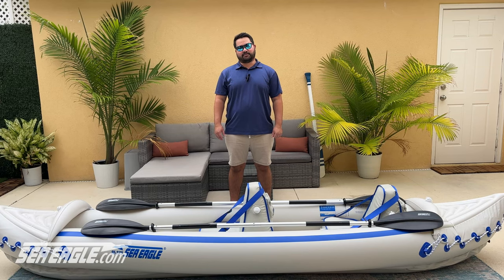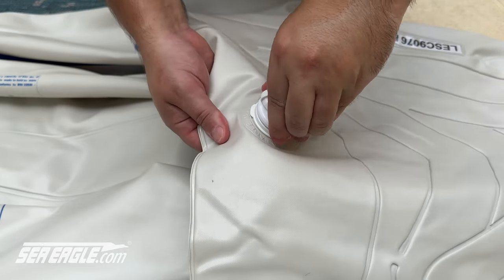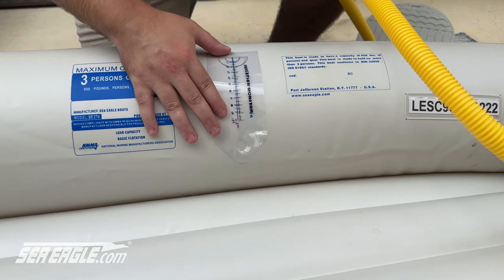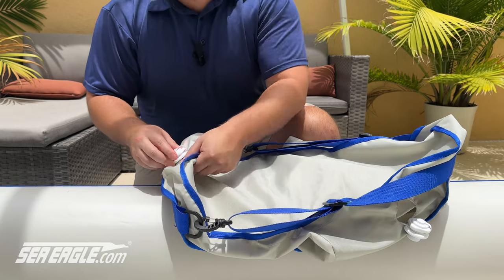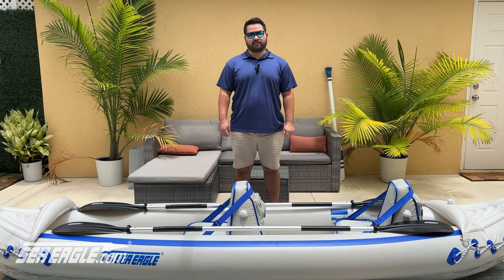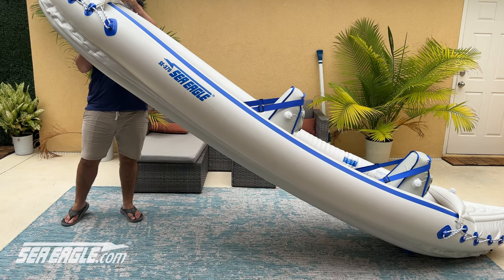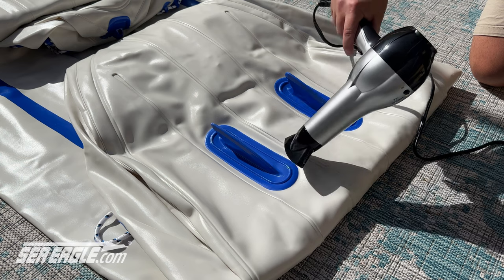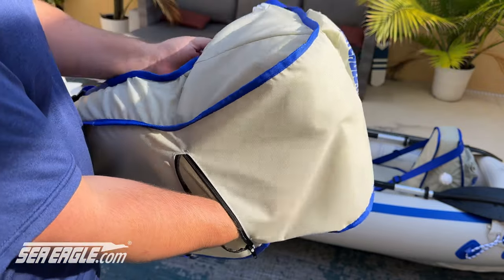Sea Eagle Sport Kayak Instructions - SE330 & SE370 Inflatable kayaks - 2023 Troubleshooting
🕧TIMESTAMPS🕧
Intro: (00:00)
Unpacking the Kayak: (00:15)
Valve Setup: (00:53)
Foot Pump Setup: (02:07)
Inflating the Kayak: (02:49)
Inflation Monitor: (03:46)
MB80 Electric Pump: (04:30)
Inflating the Seats: (05:11)
Paddle Assembly: (06:25)
Safety: (07:27)
Paddling the Kayak: (08:10)
Draining the Kayak: (09:15)
Deflating the Kayak: (09:48)
Folding the Kayak: (09:58)
Care & Troubleshooting: (10:29)
303 Aerospace Protectant: (10:33)
Tracking & Skegs: (10:53)
Valves: (11:37)
Spray Skirts: (12:59)
Seat Covers: (13:12)
Outro: (13:29)

The Sea Eagle 330 and 370 Sport Kayaks pack to a fraction of their inflatable size, can be carried almost anywhere there is water and set up in less than 10 minutes!

They are great fun for beginners and experienced paddlers alike. With a lightweight design and efficient hull shape, the Sport Kayaks are swift paddling boats and easy to handle for young or old alike.